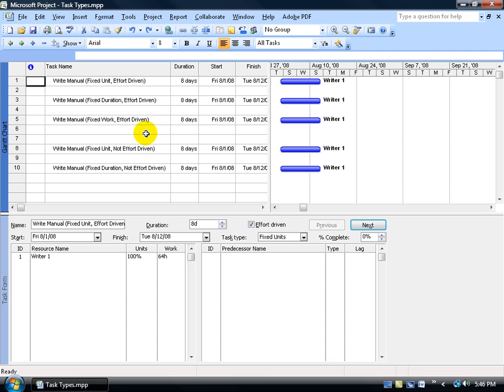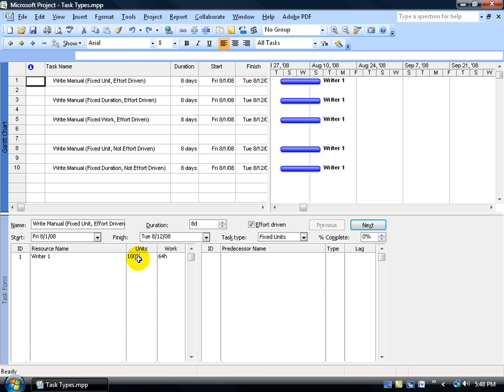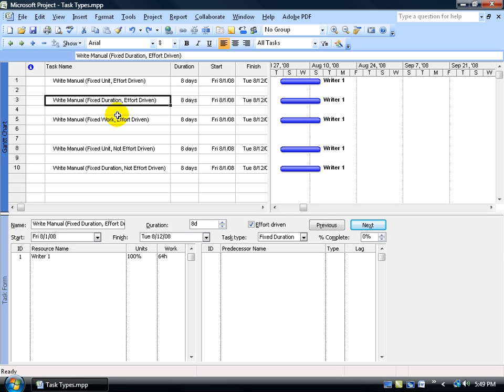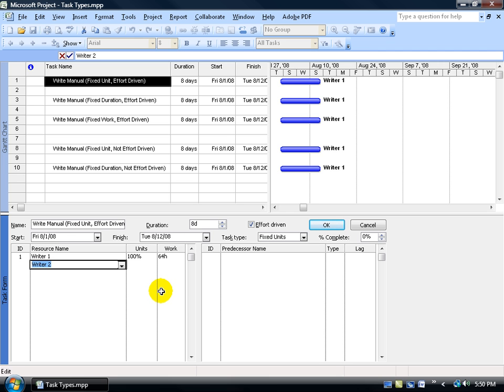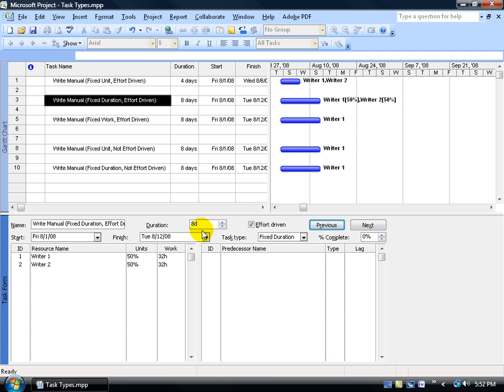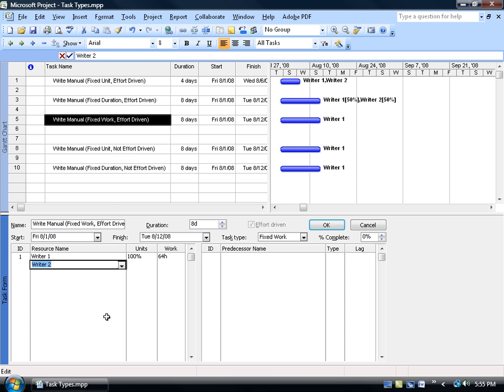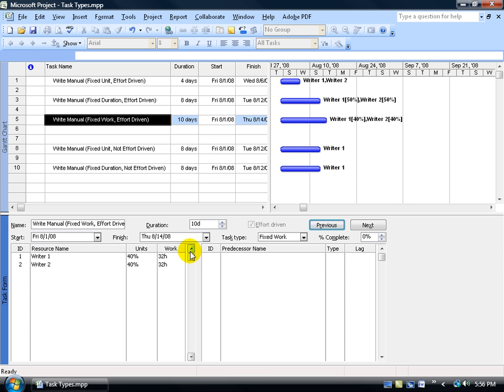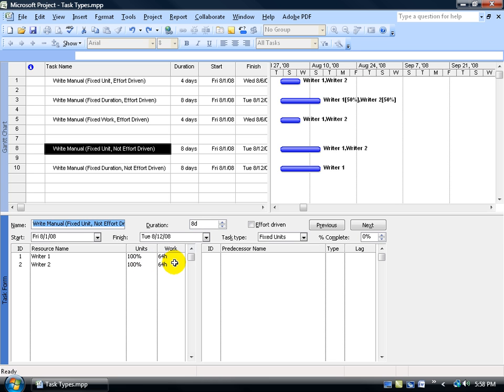Project 2007: Task Types Scenarios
Project 2007 tutorial on effort driven and the three different task types: Fixed Unit, Fixed Duration and Fixed Work.